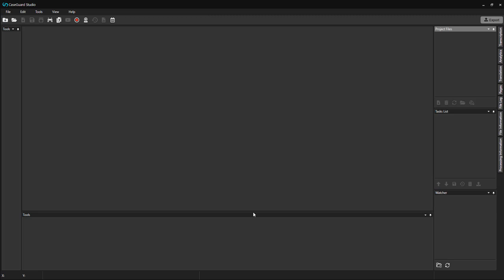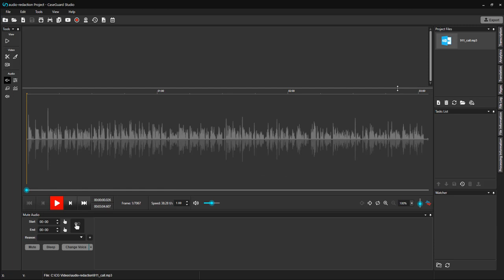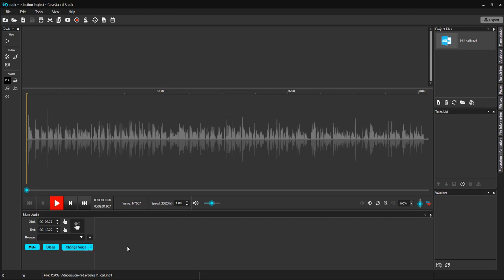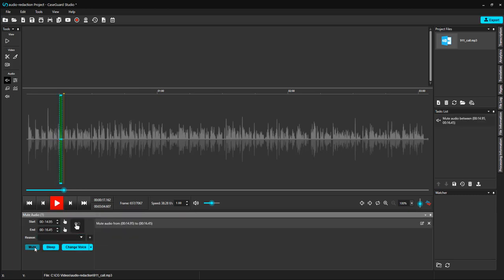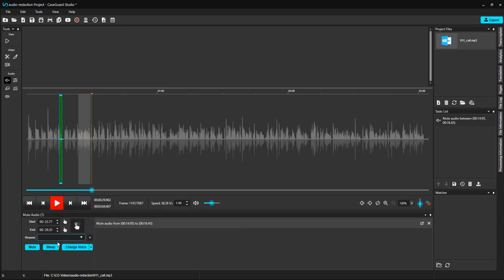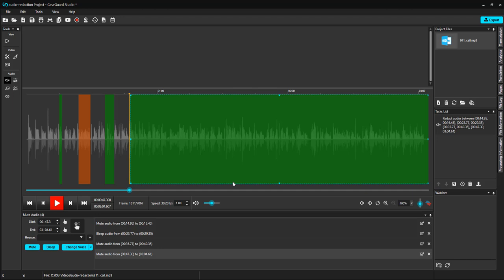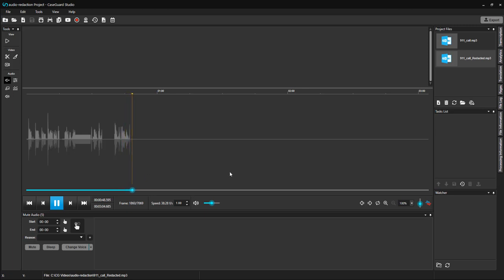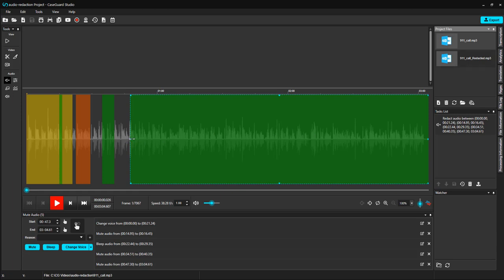Manual Audio Redaction | CaseGuard Studio Training Course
How to manually redact audio?

Hi everyone! Welcome to the CaseGuard Studio training course. In CaseGuard, there are two different ways to redact audio. The first is manual audio redaction, and the second is automatic audio redaction via transcription. In this video, we will cover manual audio redaction.

Every thing we are going to do on the audio file today can be done on any video file that has audio. The exact same steps.

Begin by creating a new redaction project and giving your project a descriptive name.

Select a file with audio, when the file is finished uploaded, it will appear under your project files panel.

When working on the audio redaction for any video or audio file, click on the show audio wave button to open the audio wave, this button can be found at the very end of the player bar, all the way to the right. You can resize the audio wave to make it larger or smaller.

To begin manual audio redaction, click on the mute button in the left hand side of your toolbar. Clicking on the mute button will open up the “mute audio” panel at the bottom of your workspace.

In CaseGuard Studio, there are 4 different ways to manually redact audio: Capture start and end time, press and hold, input the start and end time, and highlighting the audio from the audio wave.

There are 3 different audio redaction tools, including mute, bleep, and change voice. The mute feature will mute the audio, the bleep will bleep the audio, and the change voice will change the tone of the voice of the person speaking so they are not identifiable.

The first way to manually redact audio is the capture start and end time feature. You can click on the hand icon next to start time to capture start time of the private information that is being disclosed. Click on the button, represented by a hand, to the right of “End time” to capture the end of your redaction.

Click “Mute” to confirm. You can see the redaction popped up in our audiowave.

The second way to manually redact audio is the press and hold feature. Here, you can hold the button down with your mouse for the duration of redaction. Click “Bleep” to confirm the redaction. You can see it in the audiowave, and that it is a different color than mute.

If you happen to know the exact times of when you need to redact your audio, you can manually input the start and end time, clicking on “Mute” to confirm. You can see it in the audiowave and that it is green color comparing to the Bleep with the orange color.

Finally, you can manually redact audio by highlighting a portion of the audio wave bar and right clicking to apply an audio redaction.

When you’re finished applying your audio redactions, go back and check your work.

If you find that you missed part of the redaction, you can always adjust the length of the redaction box in the audiowave. You can also change the type of audio redaction within the audiowave, by right clicking on the redactio box and selecting the redaction you would like.

In the editing version, you will hear a mute instead of a bleep. When the file is exported, the bleep will be heard.

To export audio, click on the blue export button at the top right of your workspace.

When the export is done, from the project files panel, click on the redacted file. Play it so you can hear the difference between editing mode and the final, exported video.

To locate the files on your machine, select the open project folder in your project files panel. You can find your original and redacted files in there.

Remember, you can always make edits to your audio file by clicking on the original file in CaseGuard studio. Edit, adjust, and export your redacted file when you are finished.

That’s all we have for you today. In this video, we learned how to manually redact audio files in CaseGuard studio in 4 different ways: capture start and end time, manually inputting the time, press and hold, and highlighting the audio wave bar.